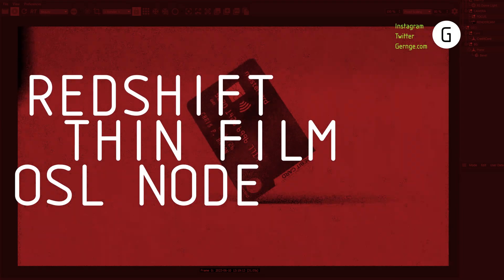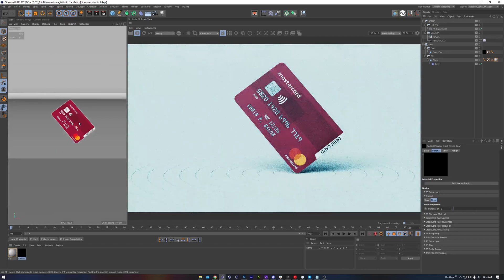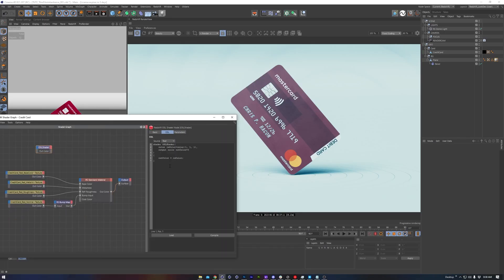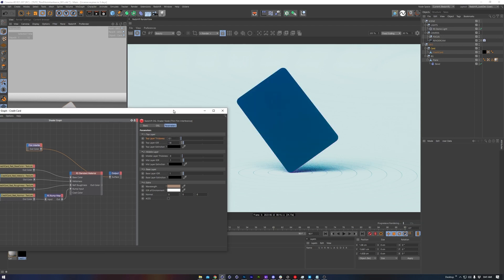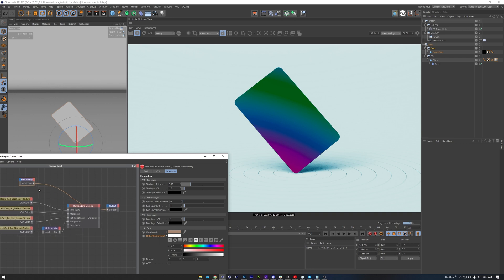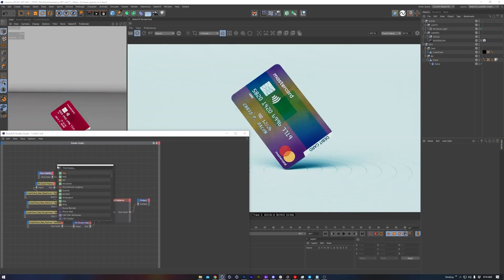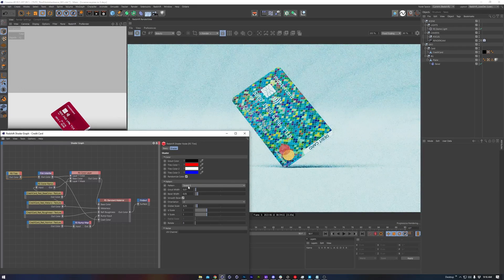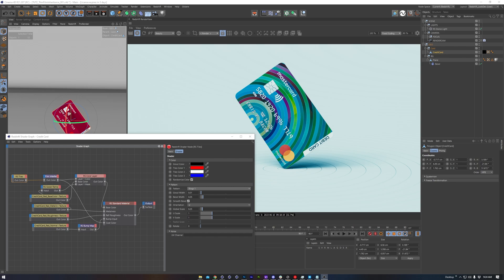Gernge Quick Tips - Thin Film OSL Shader | Cinema 4D Redshift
This quick tip introduces the Thin Film Inheritance OSL Node, which is a highly controllable version of Thin Film. You can create very vibrant and colorful, iridescent looks using this node. It also has a great set of inputs which offers even more control versus the Thin Film parameter built into the Redshift Standard Surface Material.

Connecting nodes to the Thin Film OSL to control it's colors is very powerful, I demonstrate some cool procedural patterns using the RS Tiles node in this quick tip.

This information should apply to Redshift in other DCCs, as well as other render engines that support OSL although specifics about OSL support will vary from engine to engine.

00:00 Introduction
00:50 Redshift Material Built-In Thin Film
01:21 Thin Film OSL Node Setup
01:42 Thin Film OSL Parameters
03:00 Connecting To Coating Color
03:22 Connecting To Base Color
03:53 Creating Patterns With The RS Tiles Node
05:00 Conclusion